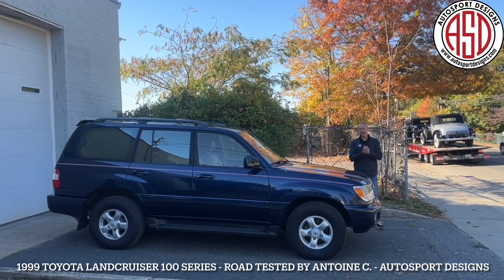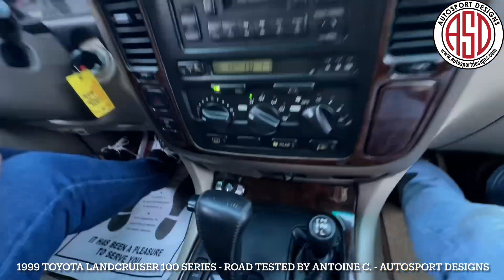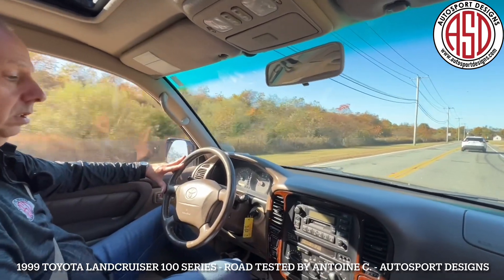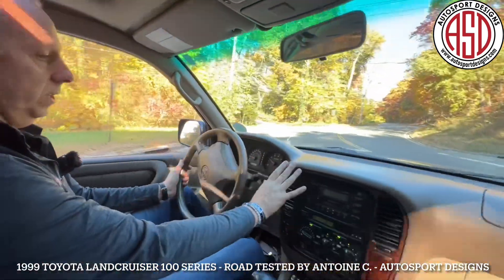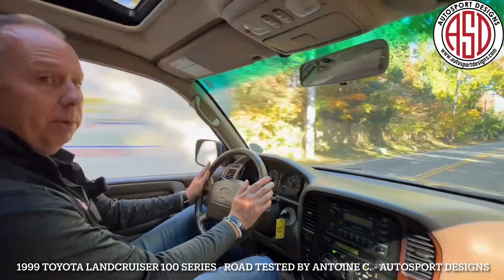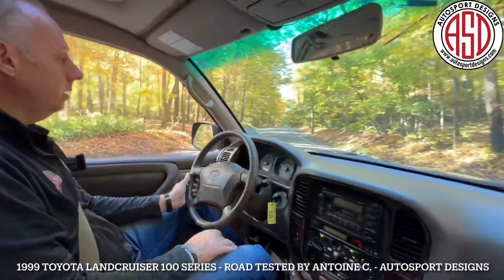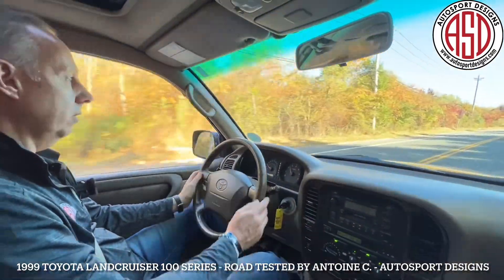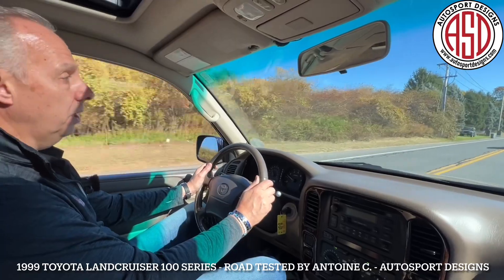1999 Toyota Landcruiser 100 series - Road Tested by Antoine C. - Autosport Designs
1999 Toyota Landcruiser 100 series - Road Tested by Antoine C. - Autosport Designs